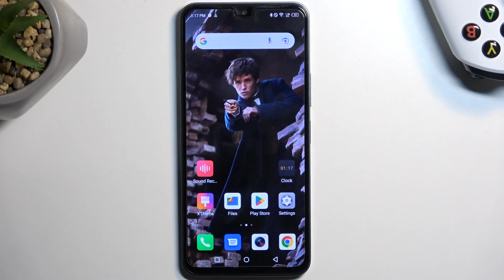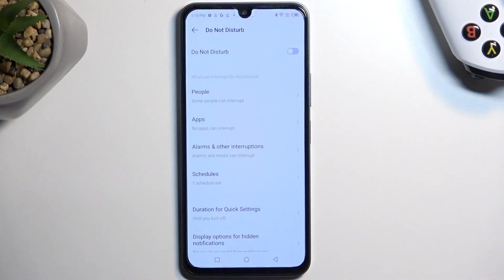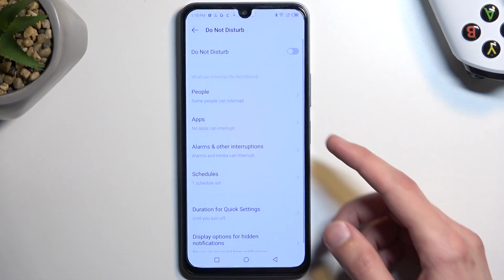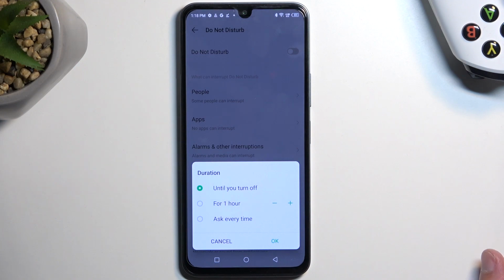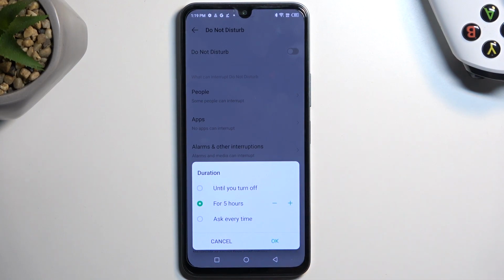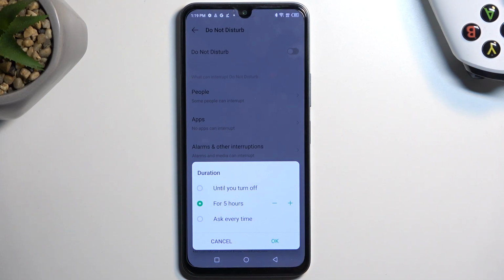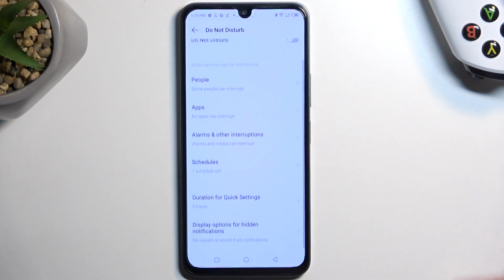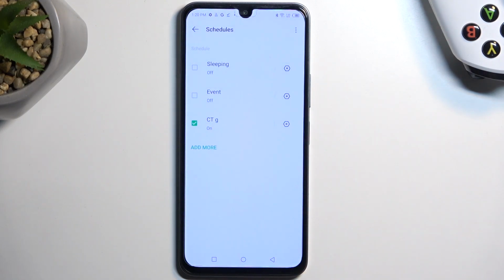How to Enable Do Not Disturbe Mode on INFINIX Note 12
Activating the Do Not Disturb mode can help create a distraction-free environment. Now, we would like to show you how to turn on Do Not Disturb mode on your INFINIX Note 12. We'll explore the various ways you can customize this mode to suit your preferences, such as allowing specific contacts or apps to bypass the restrictions.

How to turn on Do Not Disturb mode on INFINIX Note 12? How to activate Do Not Disturb Mode on INFINIX Note 12? How to enable Do Not Disturb Mode on INFINIX Note 12?